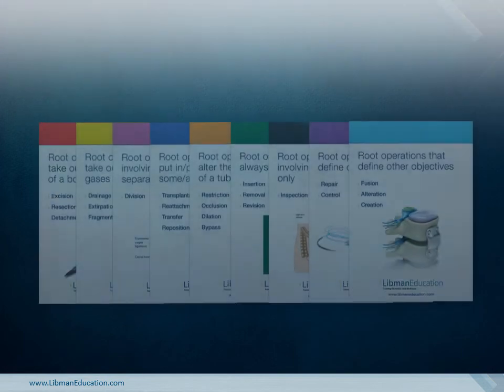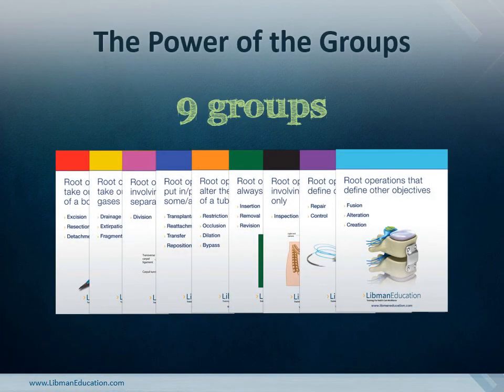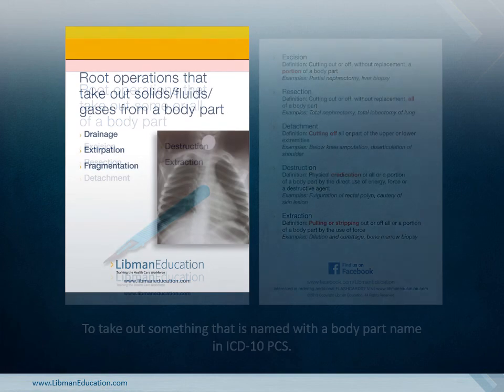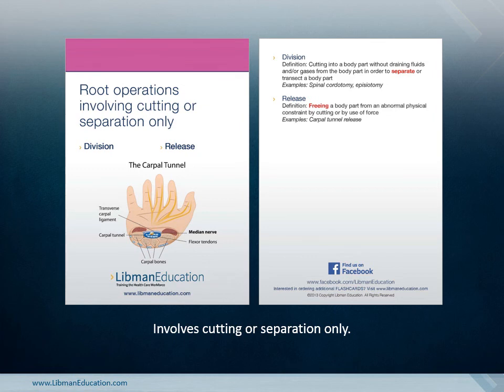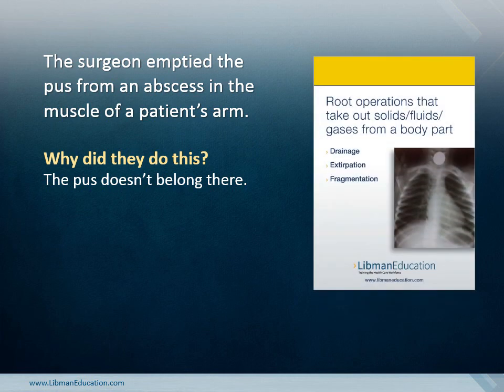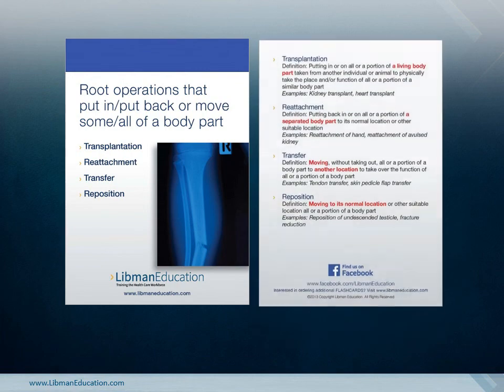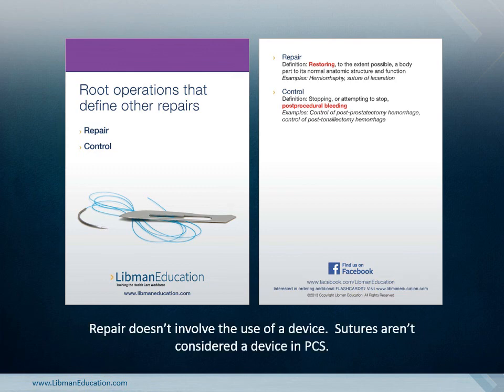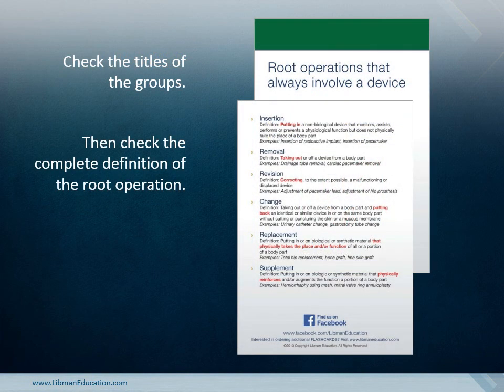ICD-10-PCS Root Operations Flash Cards Presentation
Nationally recognized ICD-10 expert Lynn Kuehn delivers a presentation on the ICD-10 Root Operations Flash Cards available

This presentation is an excellent supplement to the flash cards. The key to ICD-10-PCS success is understanding and being able to identify the root operations. Learn root operations the fun way with these attractive, full color cards presented with durable laminated coating.

Purchase your ICD-10 Flash Cards today, and have a handy, time-saving ICD-10 study and reference tool!